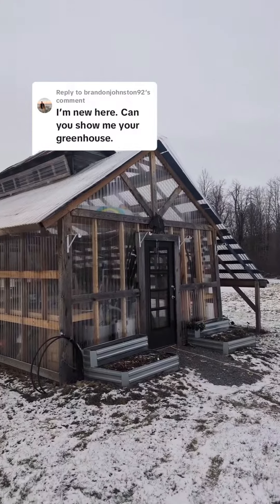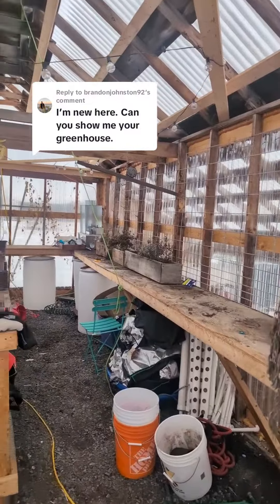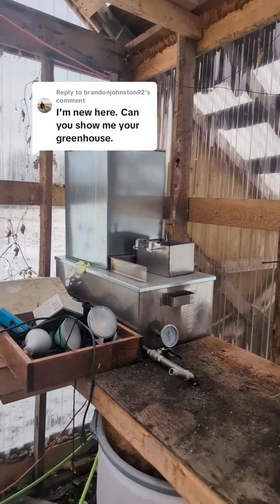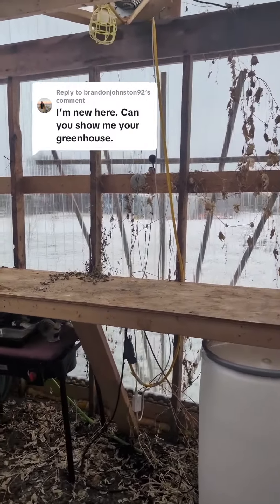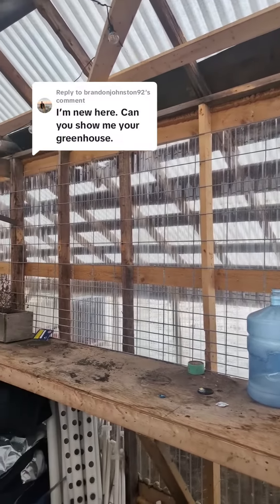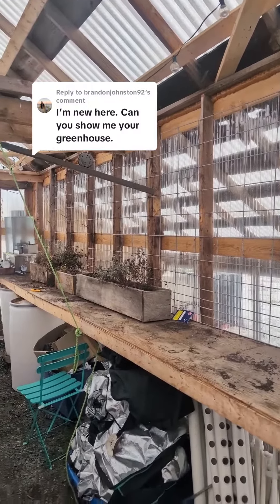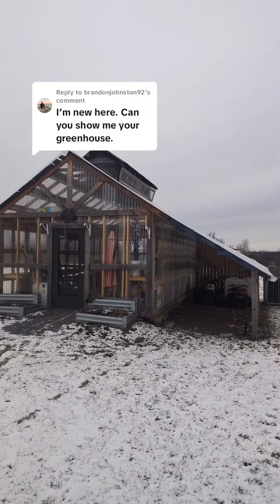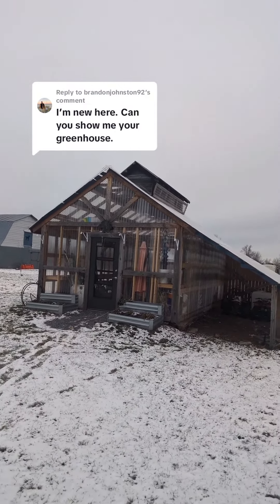Winter Greenhouse Tour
Replying to @brandonjohnston92 it's not much to look at this time of the year, maybe some time in the future I'll try and heat it through out the winter but for now it just extends my growing season. I still boil maple syrup in this building in the very early spring too!